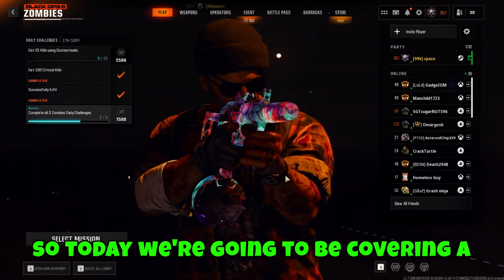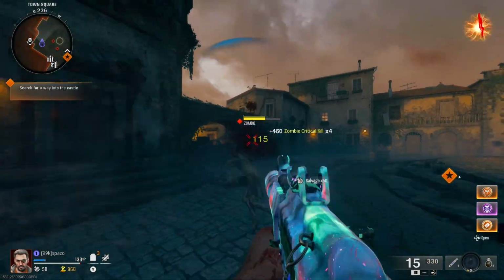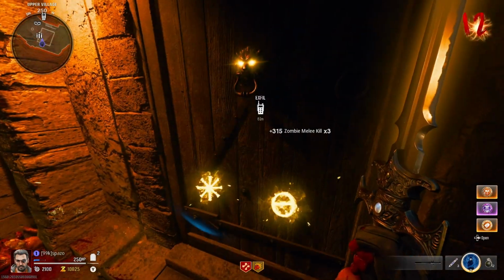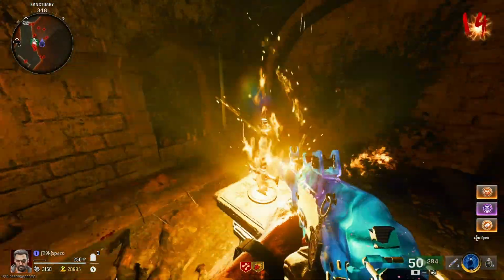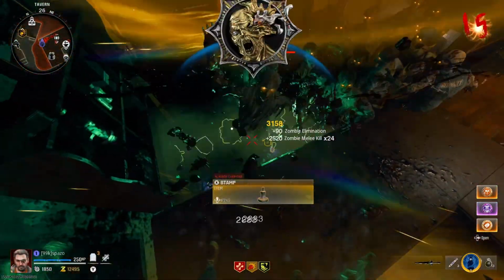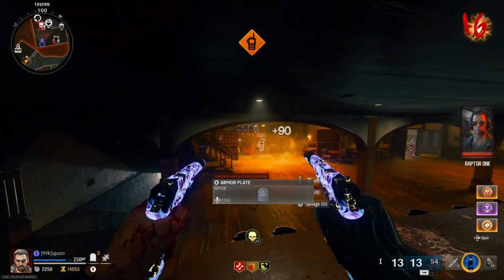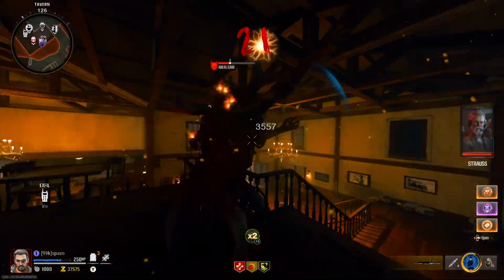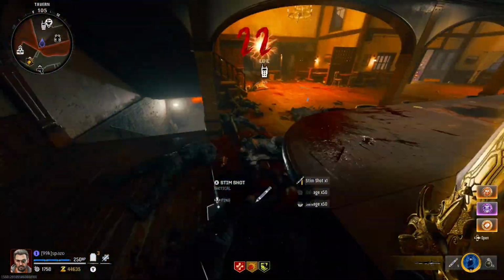BO6 Zombies - NEW EASY INFINITE XP STRATEGY To PRESTIGE FAST! (Sword Swiping)